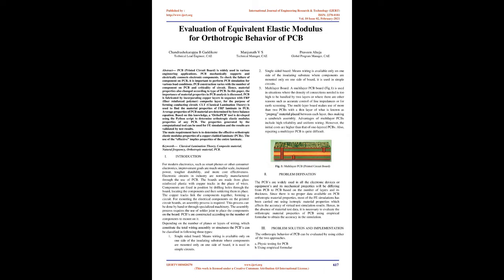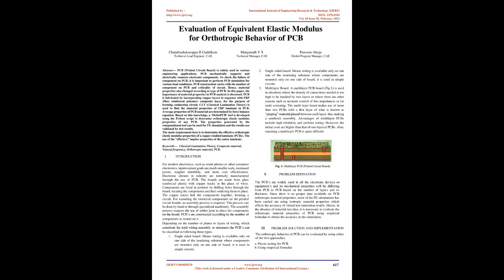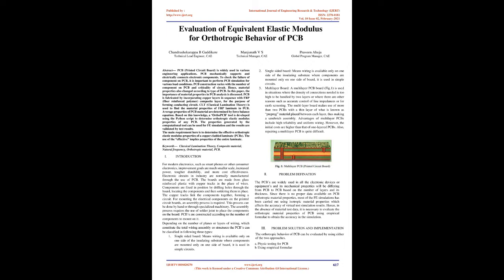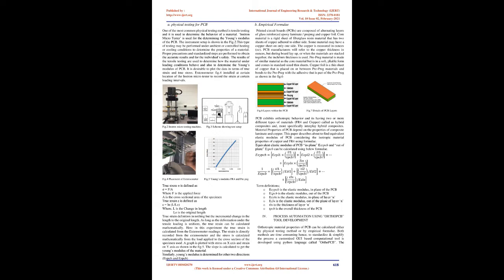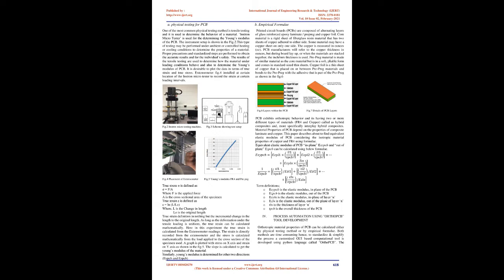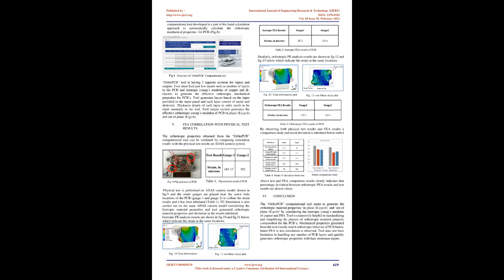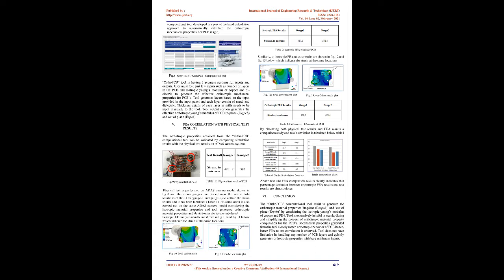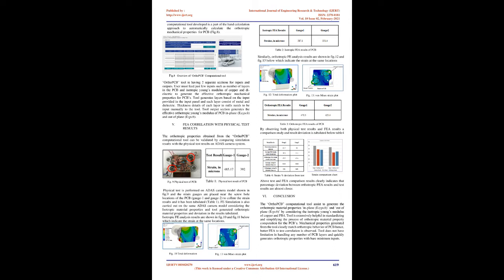Evaluation of Equivalent Elastic Modulus for Orthotropic Behavior of PCB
Chandrashekarappa B Gaddikeri , Manjunath V S , Praveen Ahuja

PCB (Printed Circuit Board) is widely used in various engineering applications. PCB mechanically supports and electrically connects electronic components. To check the failure of component on PCB, it is important to perform PCB simulation for various load conditions. PCB construction varies with the number of component on PCB and criticality of circuit. Hence, material properties also changed according to type of PCB. In this paper, the importance of material properties in PCB analysis is discussed. PCB is fabricated by incorporating copper layers in sequence with FRP (fiber reinforced polymer) composite layer, for the purpose of forming conducting circuit. CLT (Classical Lamination Theory) is used to find the material properties of FRP laminate in PCB. Average properties of PCB material are determined by force balance equation. Based on this knowledge, a OrthoPCB tool is developed using the Python script to determine orthotropic elastic modulus properties of any PCB. The properties generated by the computational tool can be used for FE simulation and the results are validated by test results.